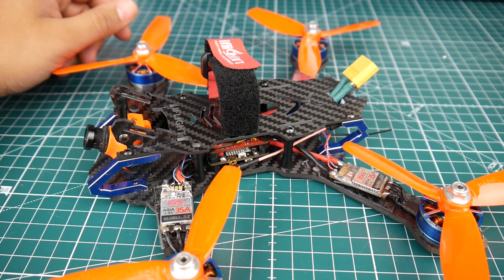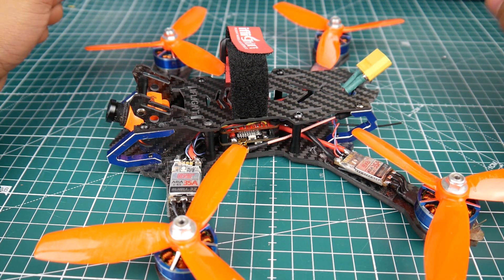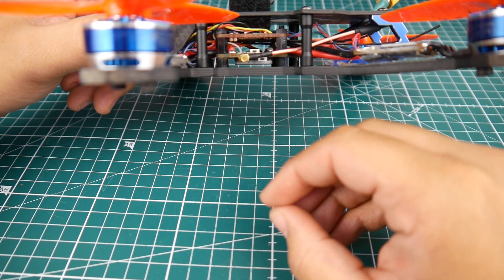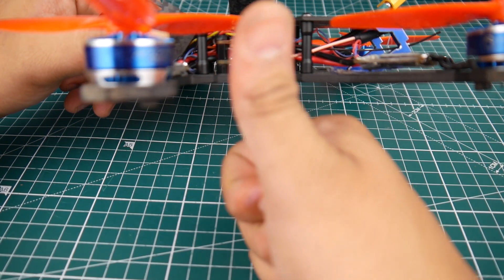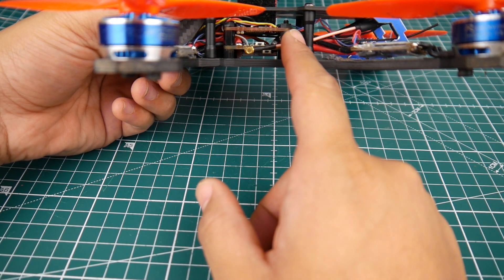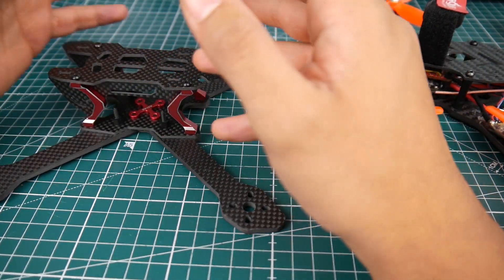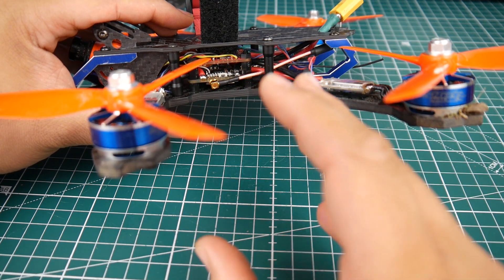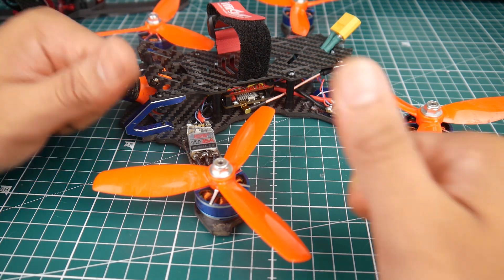Best F4 Flight Controller Stack First Update // FrSky XSRF4O, Makek VTX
Frsky xsrf4o

Matek PDB/VTX

Quad Parts

DYS ARIA

Frsky xsrf4o

Matek PDB/VTX

Runcam Swift

Soldering station

Music: TheFatRat - "Fly Away feat. Anjulie" *link to this song*

Artwork by Jordan Grimmer ID:  dj2938hd298hflahsknckdfhsidufh9398